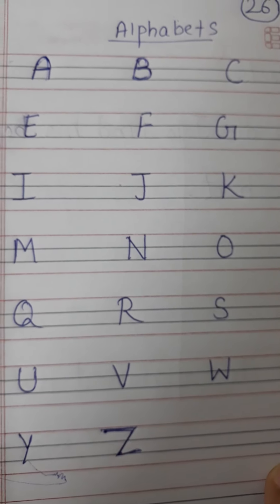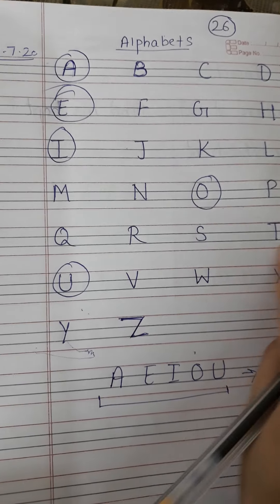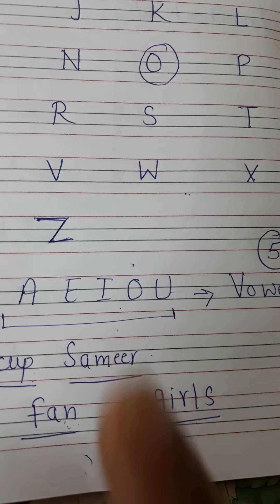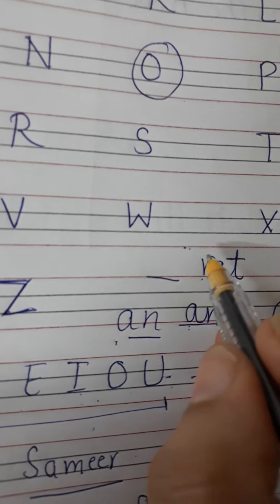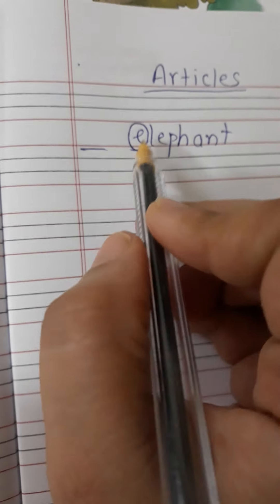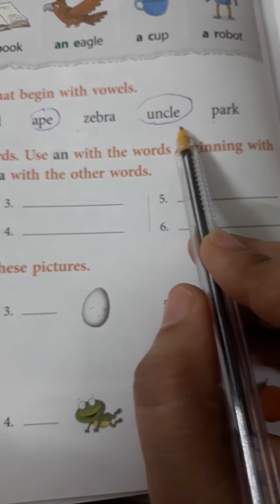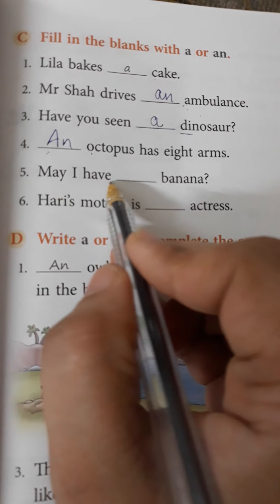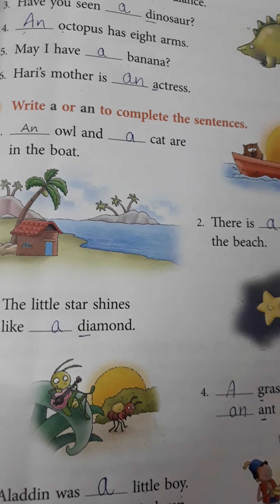Articles lesson 1